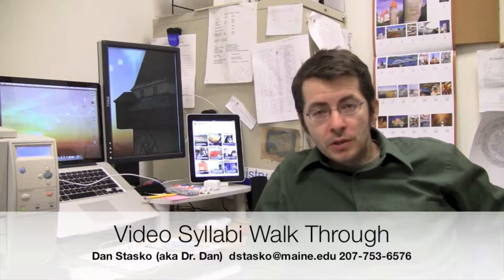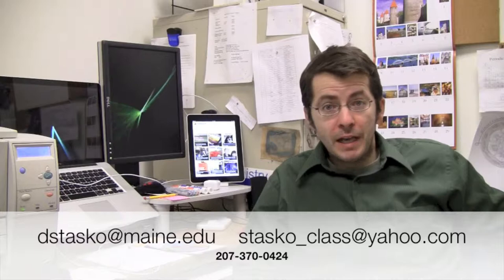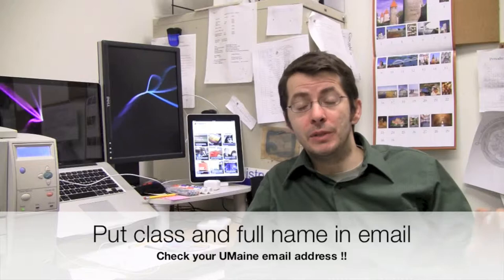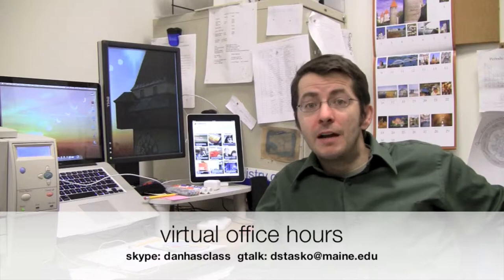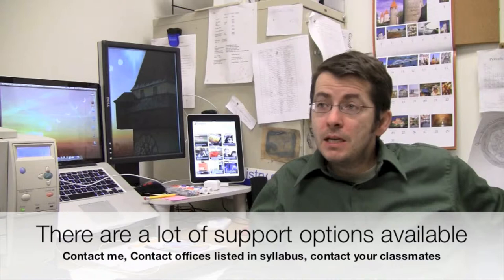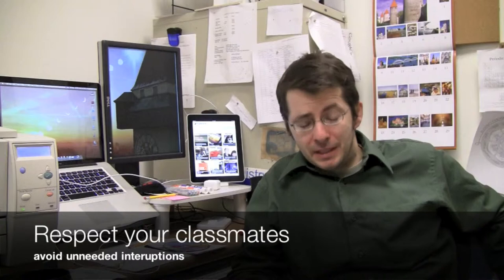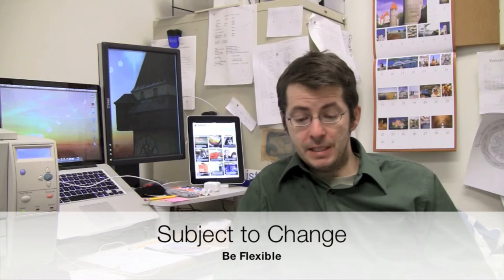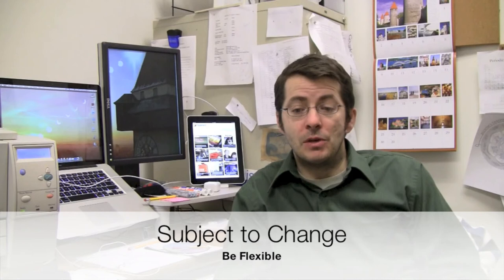Syllabus Walkthrough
The 'nuts and bolts' for how you spend time in your classes with me.